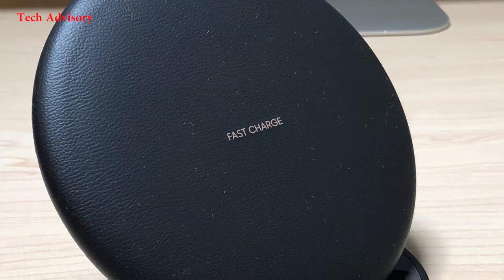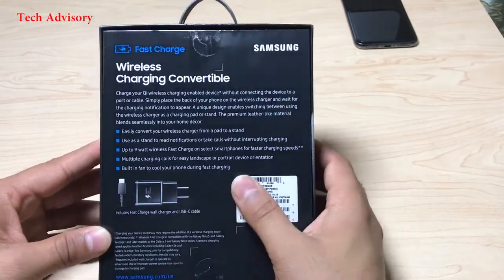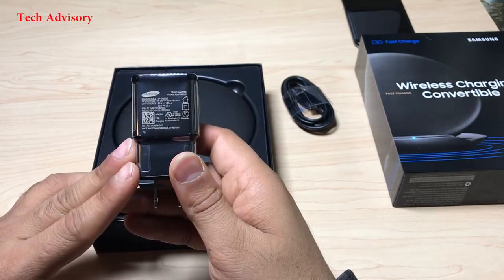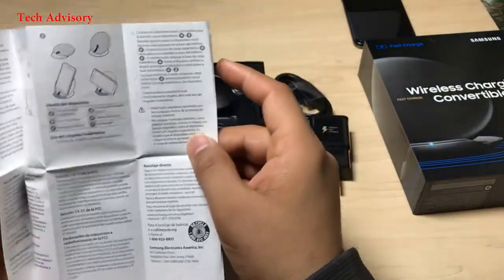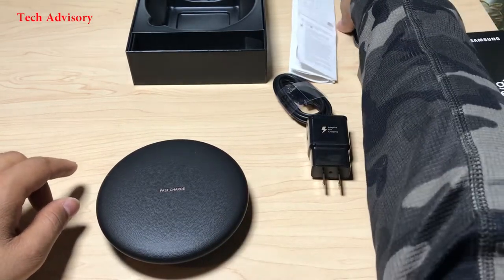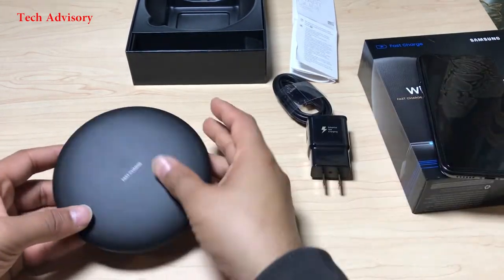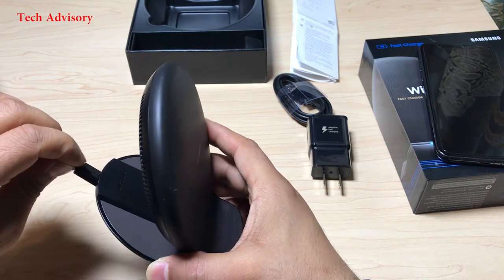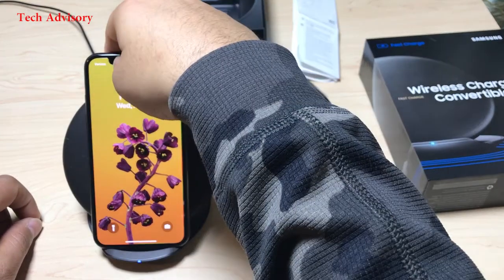SAMSUNG Wireless Charging Convertible Fast Charge Pad Stand Unboxing & First Look | Tech Advisory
Moto G7 Power vs G7 Play Tired of tangled wires, lost and broken cables? this Samsung wireless charging pad is a good alternative.